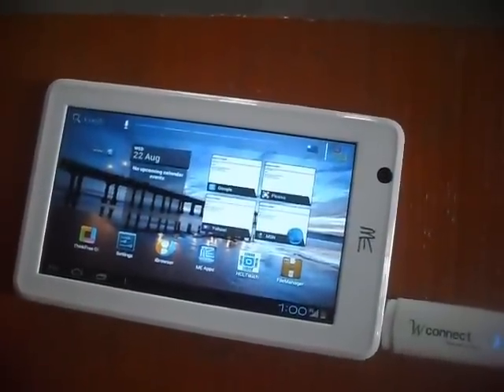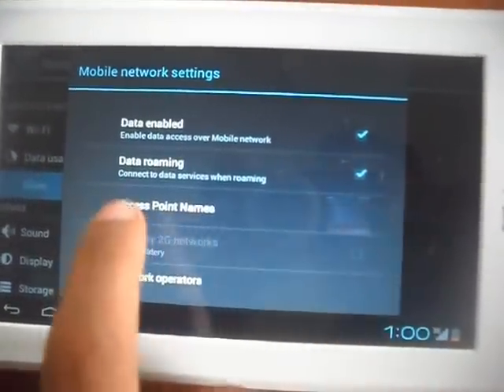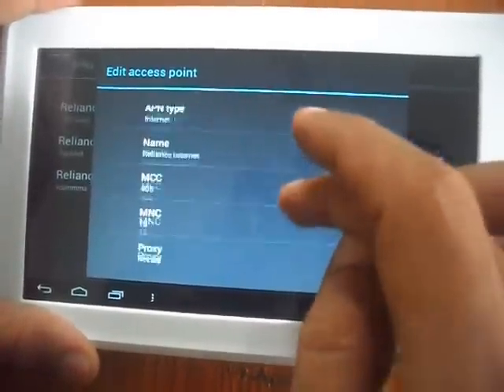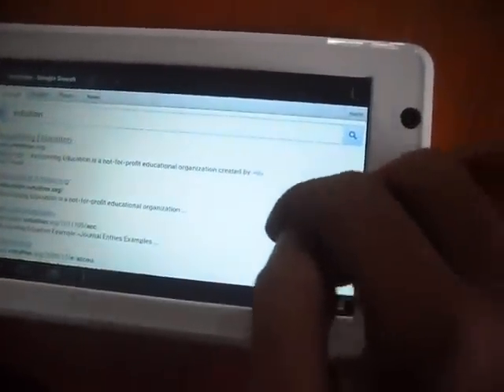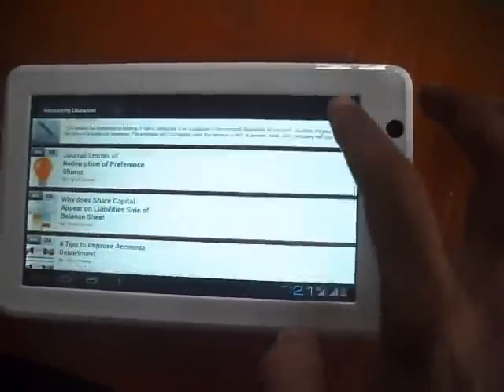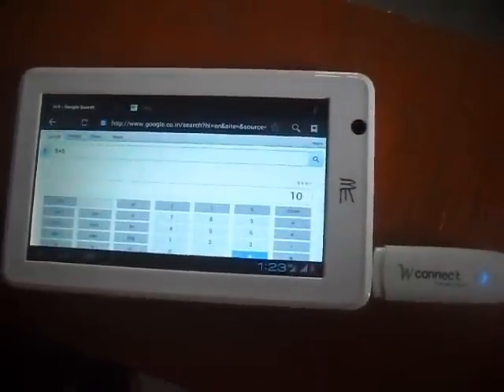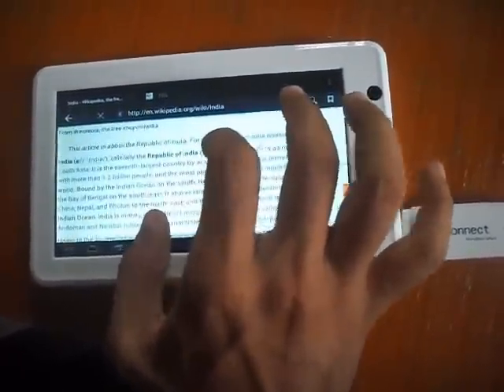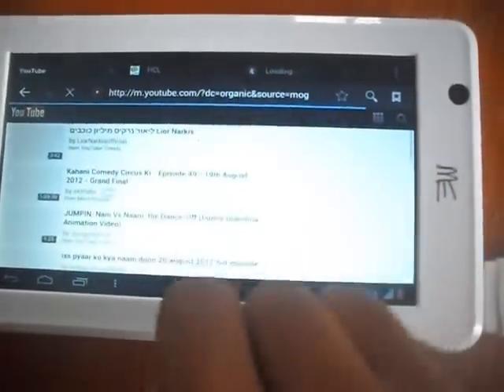How to Connect Internet to HCL Me U1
Today, I have bought HCL Tablet Model Me U1. I had faced the problem for connecting its internet. After writing some setting, I have succeeded to operate Reliance 3 G internet on it.  If you can interested to learn. See above video.